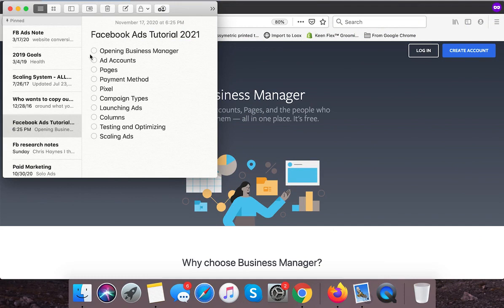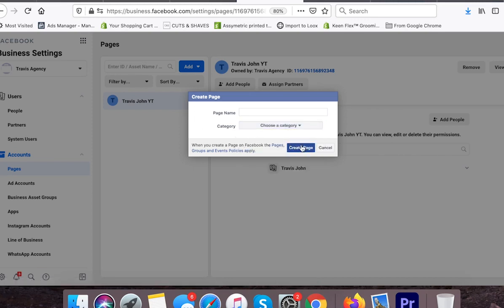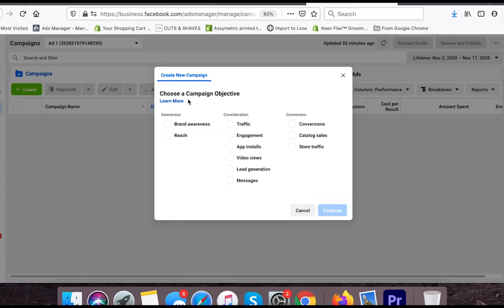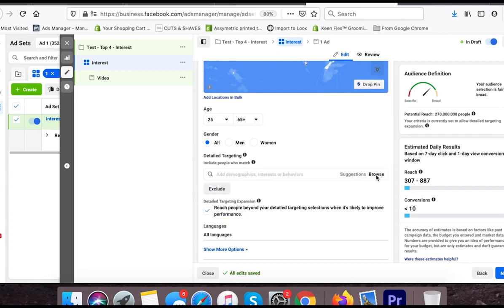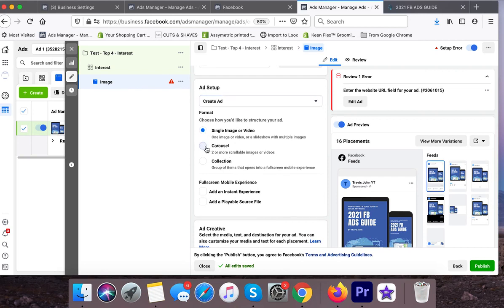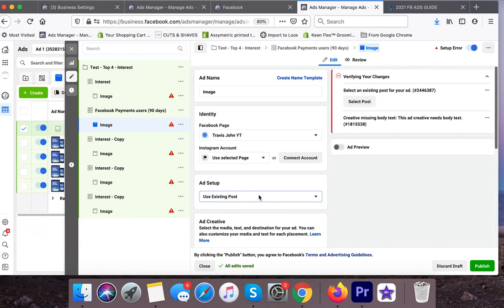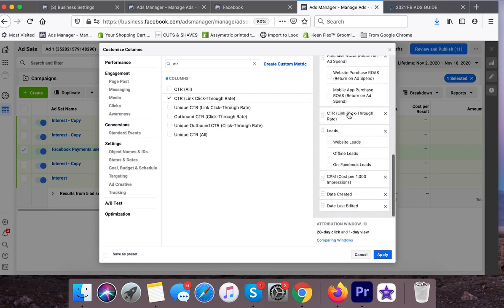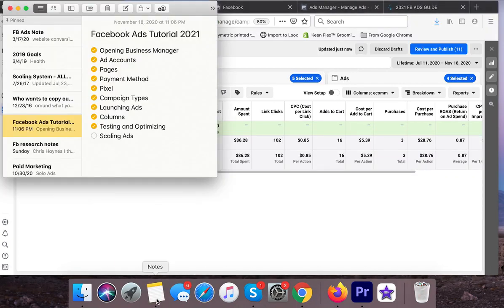Facebook Ads Tutorial 2021 - For Beginners (Complete Guide)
🔑 Watch this Facebook Ads Tutorial 2021 For Beginners a Complete Guide

In this video I share with you a Facebook Ads Tutorial for 2021. This is the perfect guide  for people that are just getting started out on the facebook ads platform.

I drop content on how to drive traffic using facebook advertising.